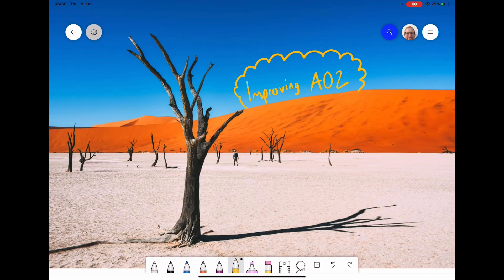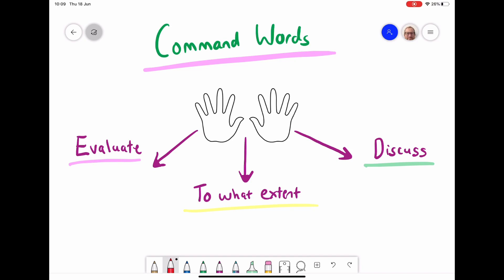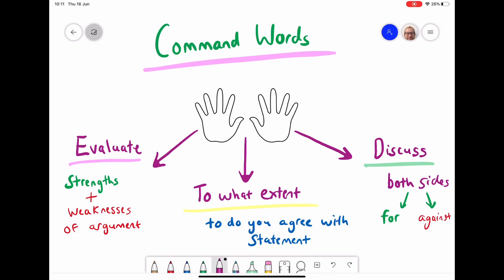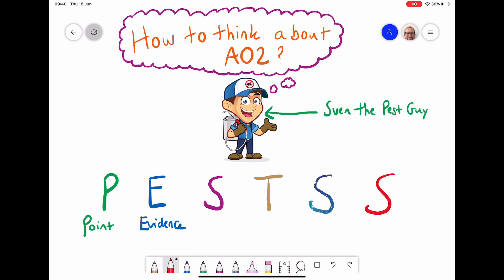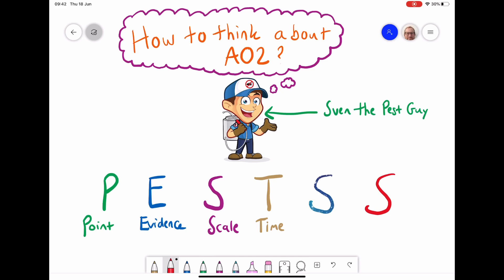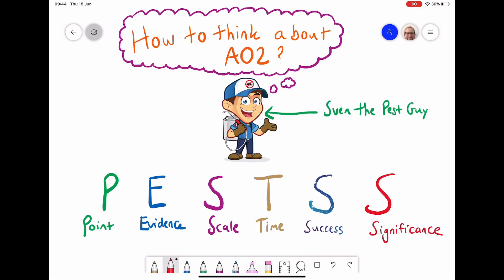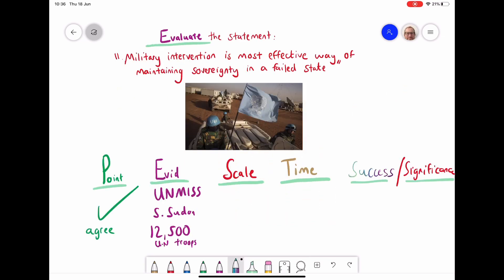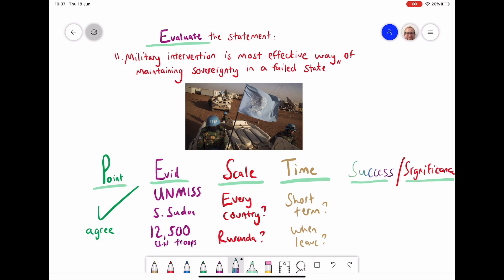Exam technique - Applying & evaluating knowledge (AO2) (A-Level Geography)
How to think about applying knowledge in A Level Geography